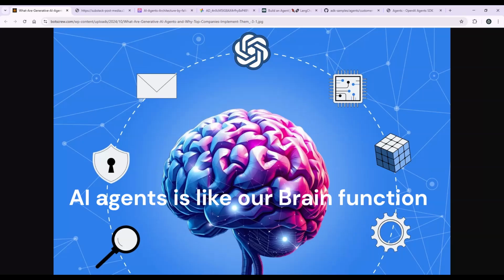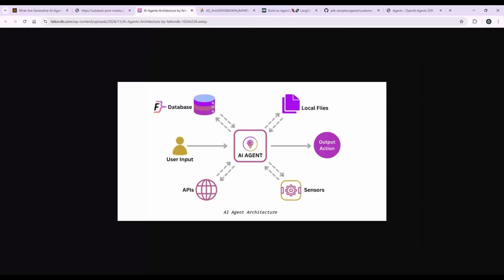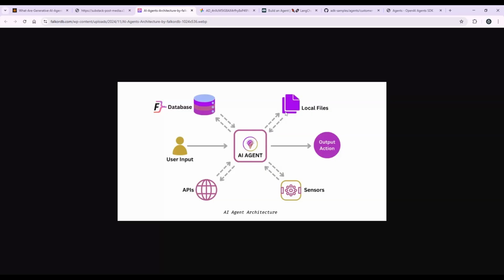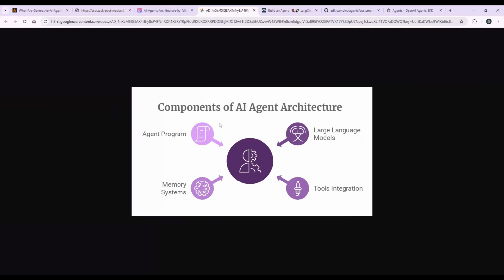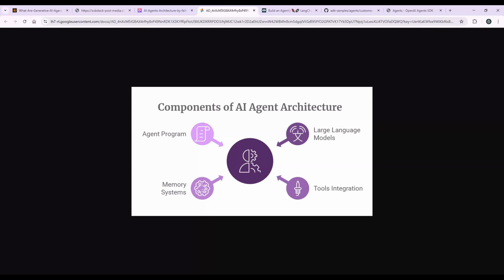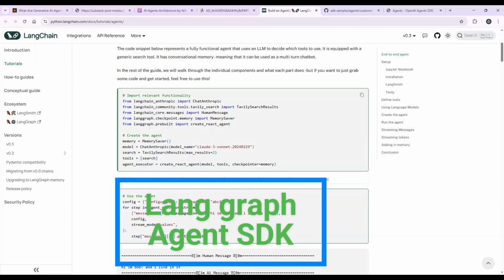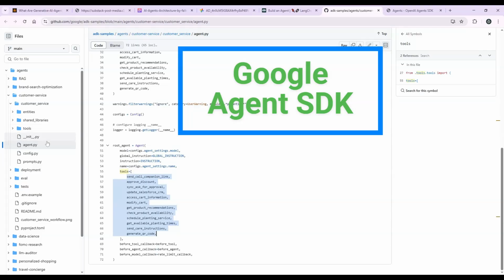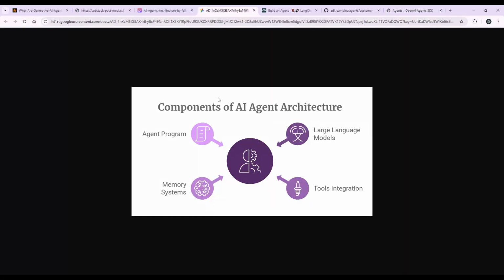🤖 AI Agents Explained for Grandma 👵 | Tools, Memory, Brain & More (So Simple, She’ll Get It!)"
🤖 What is an AI Agent... and why should even your grandma understand it?

In this super simple, beginner-friendly video, we break down AI agents into bite-sized pieces you can actually understand. Whether you're a tech newbie or a curious grandparent, you’ll walk away knowing:

✅ What is an AI Agent (in human terms)
✅ Key components: Tools, Memory, Models, Agent Logic
✅ How AI agents think, remember, and take actions
✅ A quick peek at Google’s Agent SDK, OpenAI’s Agent SDK, and LangGraph’s Agent Framework
✅ How it all fits together — with simple examples and no jargon!

This video is designed to make advanced AI concepts so clear, even Grandma gets it. 🙌